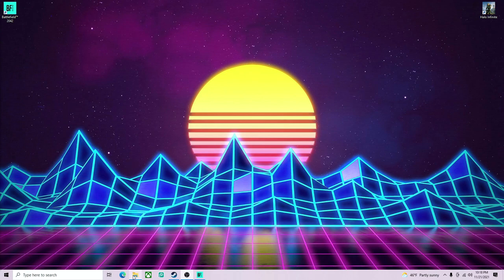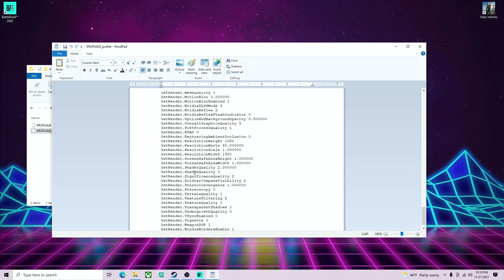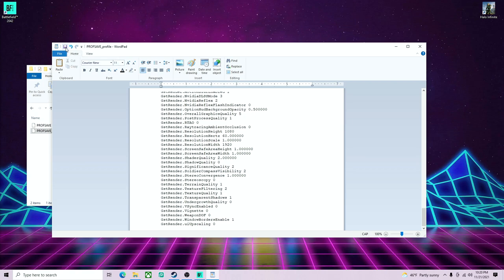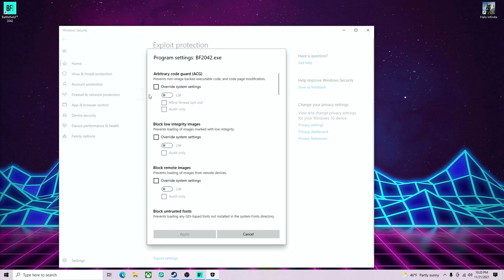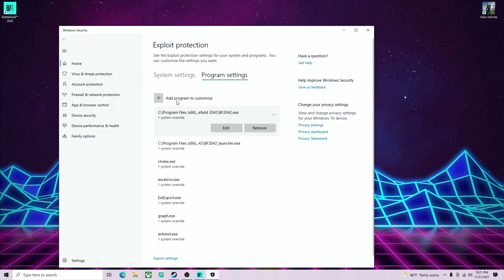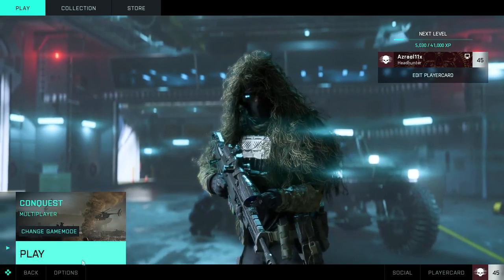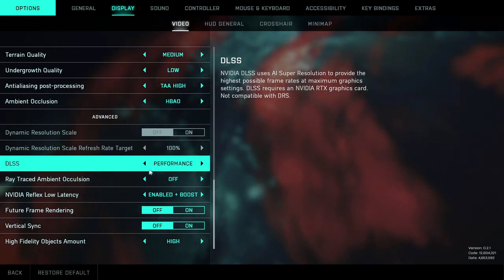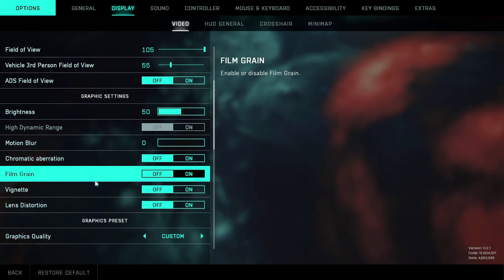HOW TO GET MORE FPS IN BATTLEFIELD 2042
In this video I'll be giving a detailed guide on how to get more FPS in Battlefield 2042. Users on Steam have done a lot of diving into game files to find what gives us more FPS in game. personally, it worked for me and in the replies, it seems one method or the other worked for everyone.

Chapters.
0:00 - Intro
0:30 - Config
2:14 - Exploit Protection
3:25 - Console
4:22 - In Game Settings
6:27 - Extra Things that help
7:11 - Outro, thank you for watching

*NOTE* The thumbnail is not representative of what more frames looks like, its intended purpose is to grab attention, thank you for understanding.